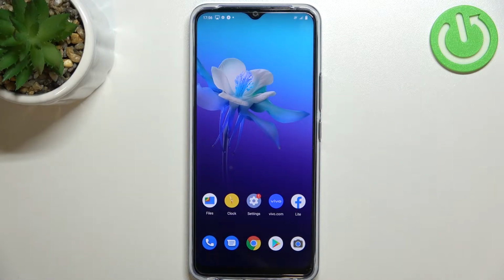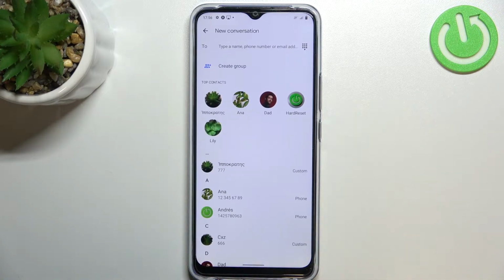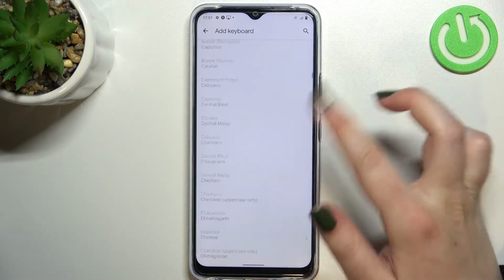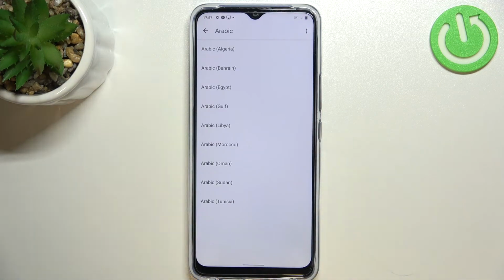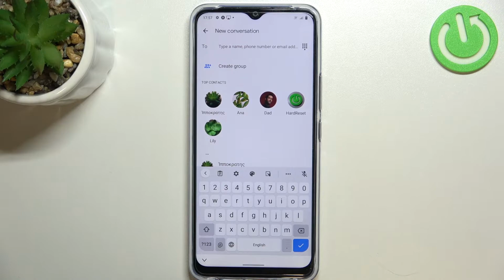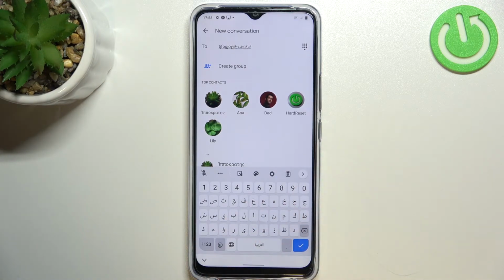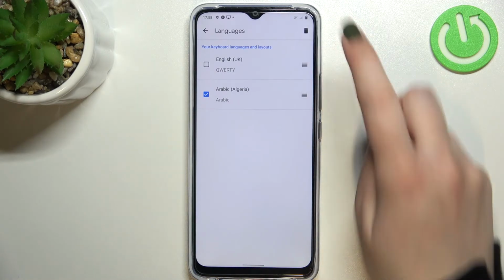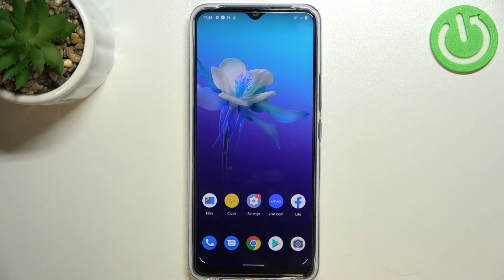How to Change Keyboard Language on VIVO Y01 - Set Up Keyboard Language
Find out more info about VIVO Y01:
If you want to know how to change the default keyboard language in VIVO Y01, watch this tutorial. Our expert will show you how to enter the keyboard settings and then how to go to the language settings. Open the list of languages, select the language in which you want to write text and with our help set this language as the main language of the keyboard. You can add more languages to the keyboard and freely switch between them. Go to our YouTube channel if you want to know more about your VIVO Y01.

How to set up keyboard language on VIVO Y01? How to find language settings on the keyboard on VIVO Y01? How to find keyboard settings in VIVO Y01? How to change the keyboard language on VIVO Y01? How to get access to keyboard language options on VIVO Y01? How to open a list of languages on VIVO Y01’s keyboard? How to enter keyboard settings in VIVO Y01? How to change the language on the keyboard on VIVO Y01?